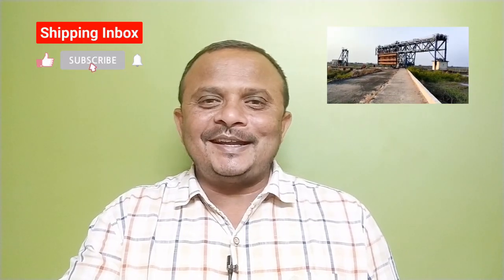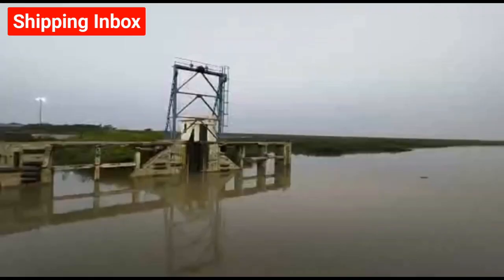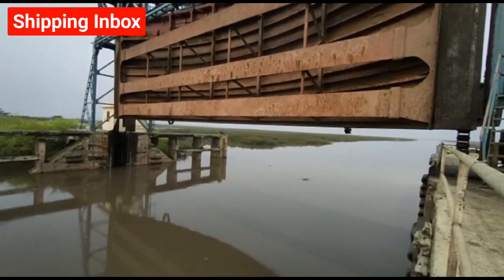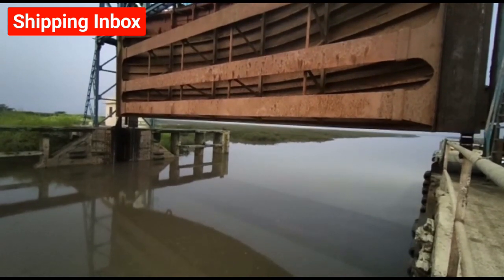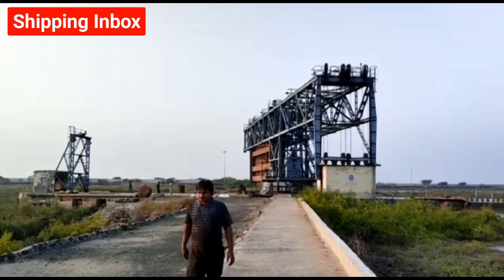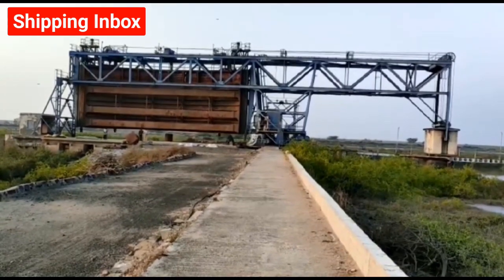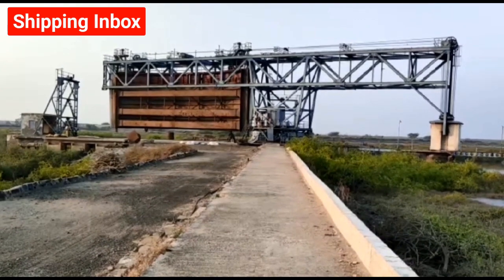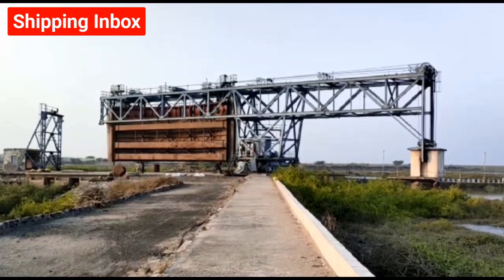Unique Water Lock Gate at Bhavnagar Port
Bhavnagar Port is a seaport in Saurashtra region of Gujarat state in Western India. Bhavnagar has had trade links with Southeast Asia, Africa, Arabia and ports of Red Sea since the early 18th century.
The original port Bhavnagar Harbor built by the state of Bhavnagar was a very important part of the commerce. It also hosted a light beacon since 1860. This port was later modernized in 1930 under the supervision of J. Johnston, then Port Officer of Bhavnagar state. Wharfs, warehouses, and railway transportation were added later. A new port, 8 km south of the original port was built and made operational in 1950s due to heavy silting at the location of the old port. This port also had a lighthouse, which was damaged in the 2001 earthquake.
Bruce White's company was responsible for the design of the Bhavnagar Port along with Chiswick flyover and Bombay Marine Oil Terminal. Bhavnagar lockgate, built in 1961 and the first of its kind in India when built, is one of the oldest Port in Gujarat and is very useful to keep ships afloat during low tide.
Maharaja Saheb of Bhavnagar State built an artificial port at Bhavnagar New Port.
The first requirement of an artificial harbor was to store water in the harbor basin at sea. At the time of high tide for storage of water inside the basin, a system was required to carry the required amount of water from the main channel to the basin and store it till the second tide, and this system is the existing lockgate.
Concrete jetties and North Quay have been constructed at the new port of Bhavnagar. In case of ocean currents, there should be water inside the desi, so transportation of goods by small vessels should start inside the basin.
Lockgates are found all over the world. But the lockgate installed at the new port of Bhavnagar has a unique design all over the world. The lock gate at Bhavnagar was designed in the year 1957 by the German company P.H.JHUKO. The lock gate at Bhavnagar was formally inaugurated by the then Prime Minister Jawaharlal Nehru in the year 1901, but the lock gate has been formally opened in operation since 191. The size of this lockgate is 22.50 meters in length and 10.50 meters in height. The lock gate is made of a total of 54 meters of steel structure and weighs 110 tons and 450 tons of steel structure has been constructed to operate this lock gate.
The specially designed lockgate swings 90 degrees. The gate is then released from the hook. And the gate is pushed downwards. So there is a gate between the water inside the basin and the water in the channel. The gate is then locked by a mechanical system. The hydraulic system is also used to open the lockgate when the tide returns.